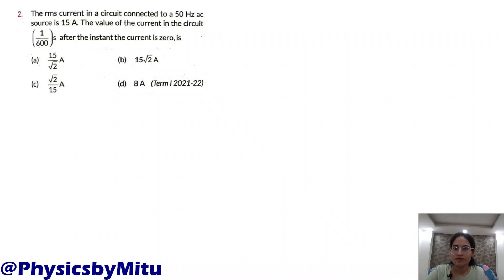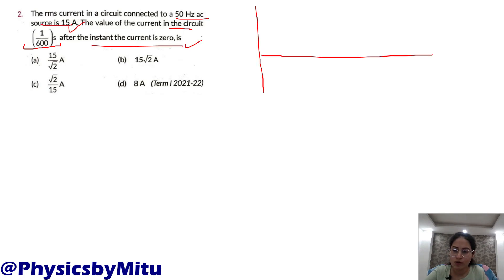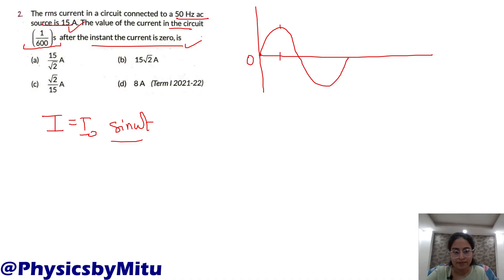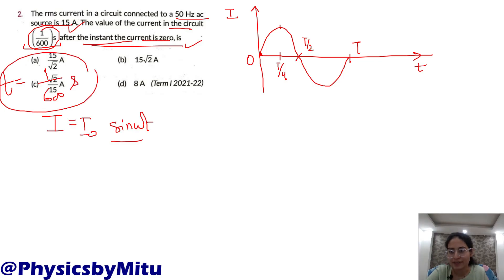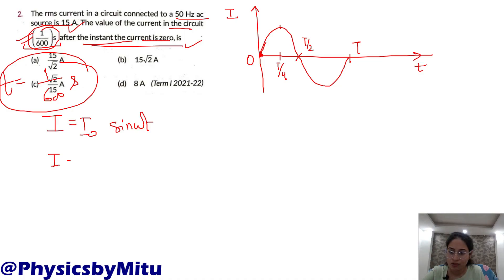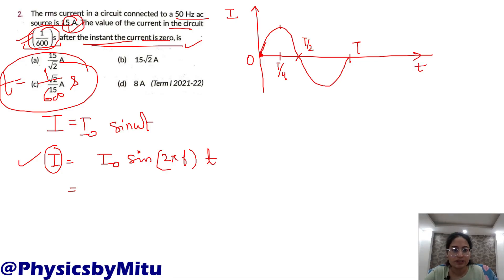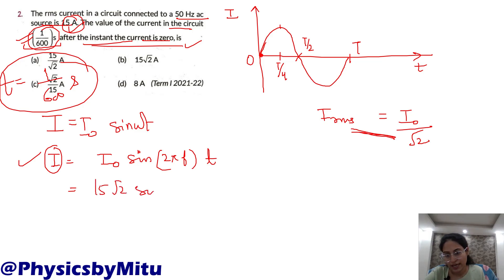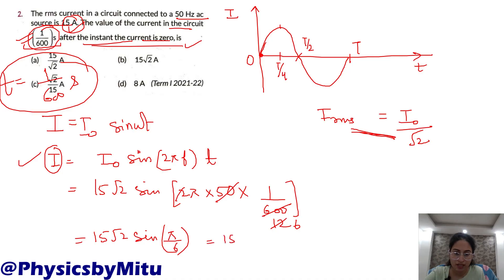The RMS current in an AC circuit connected to a 50 Hz ac source is 15 A. The value of current in th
Alternating Current, RMS Value of Current/ Root mean square Current, Instantaneous Value of Current